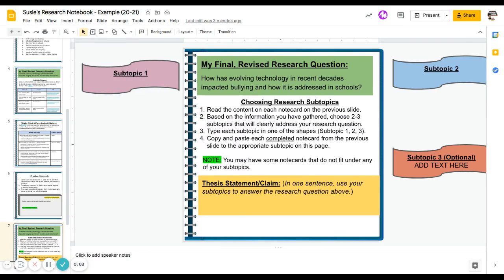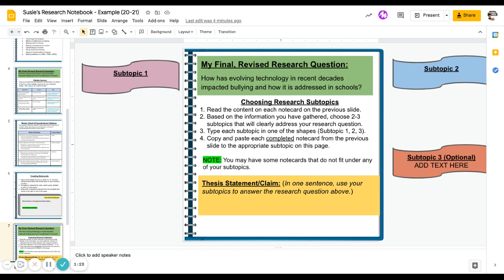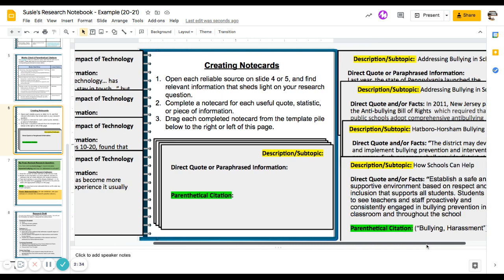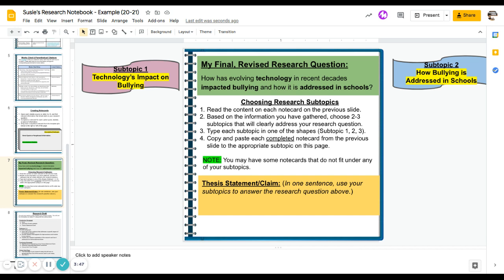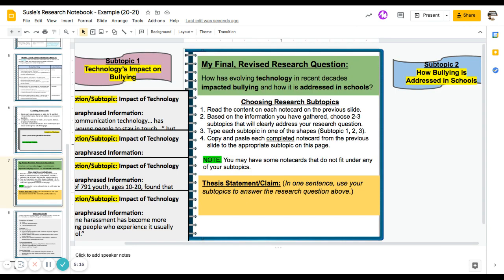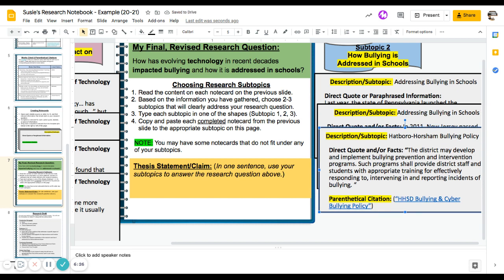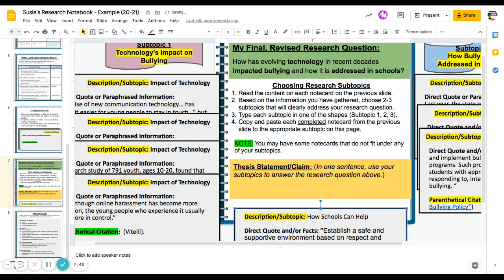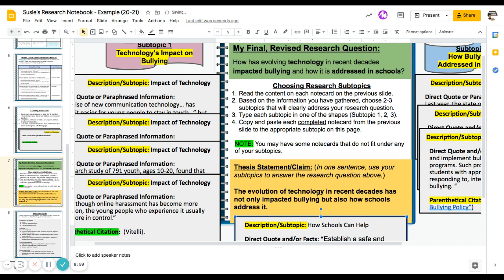Research Notebook SLIDE 7 Guided Practice